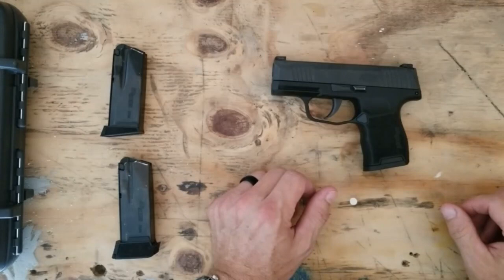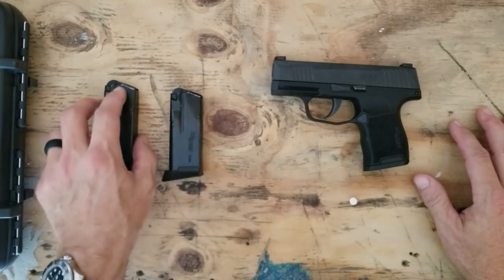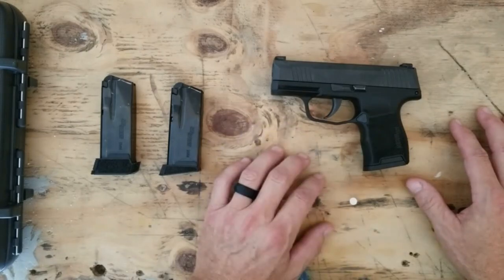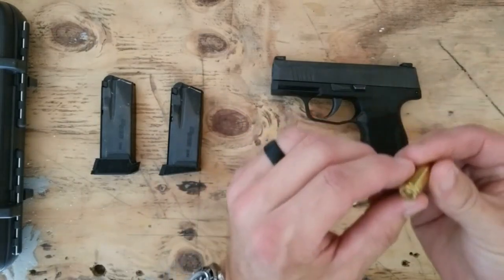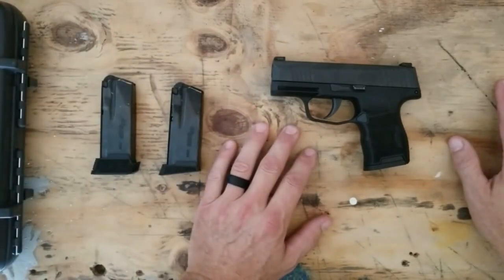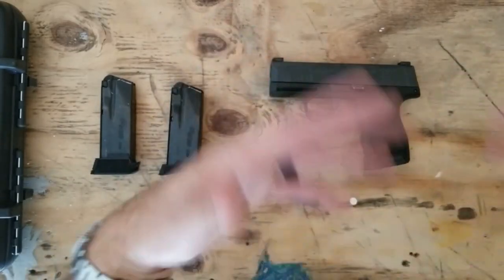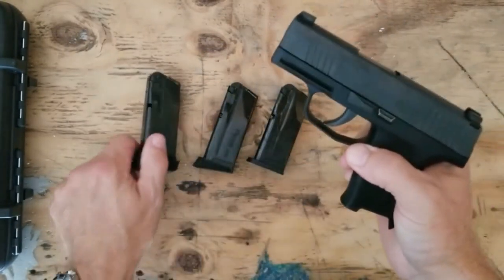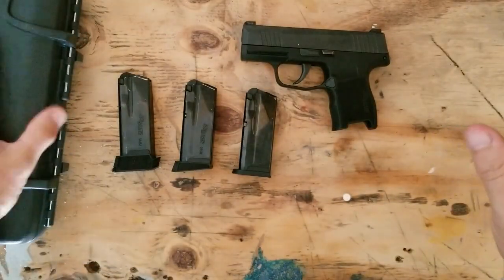Sig Sauer P365 Review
Sig Sauer P365 Review after 1,400 rounds